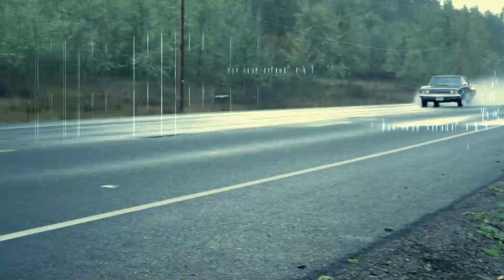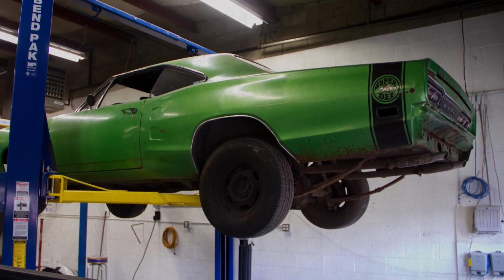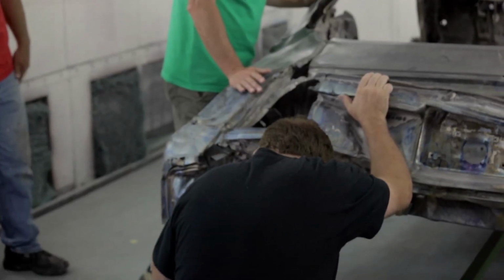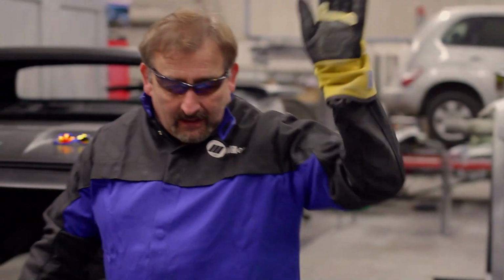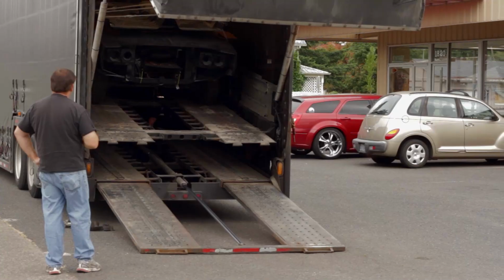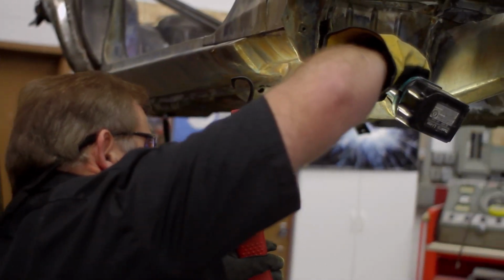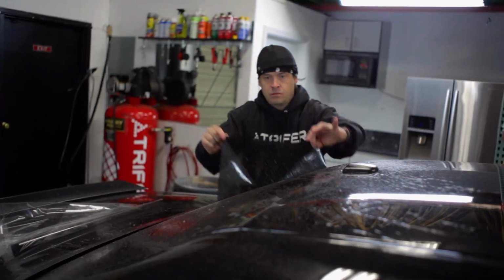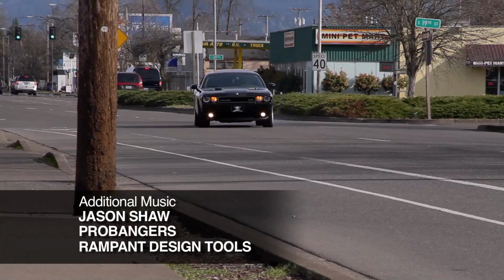ALLYSA GETS MARRIED AND MARK GIVES HER AWAY. LISTEN TO MARK'S ADVICE AND JUST SAY NO!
Season 2 premiere was full of good thoughts and dreams. Mark's mom appears for the only time in history for a couple of seconds.